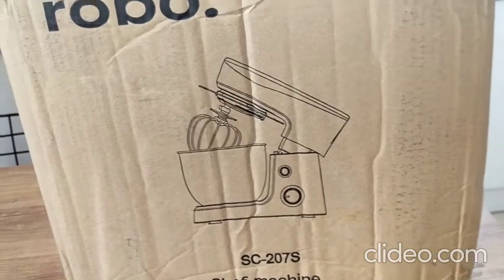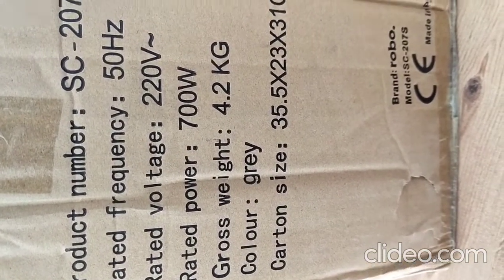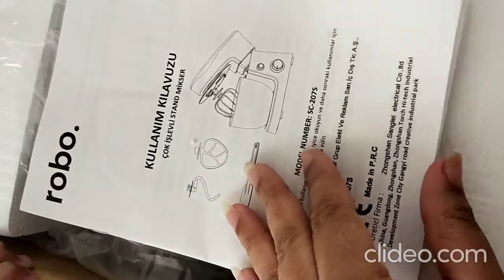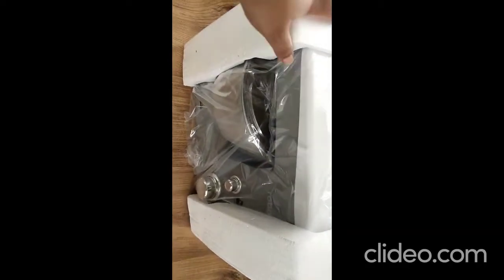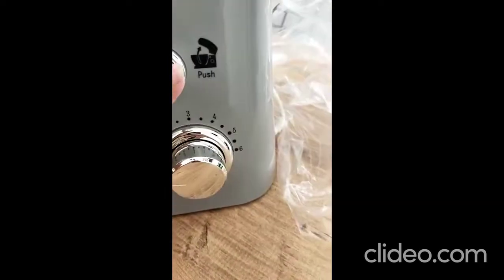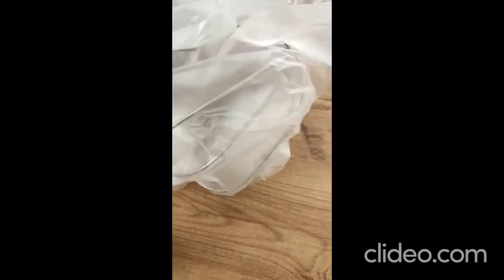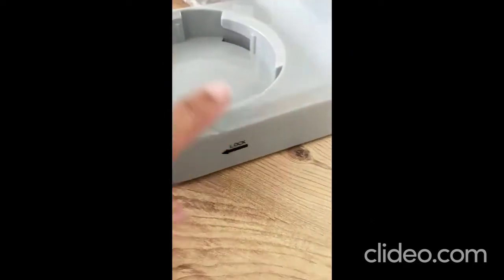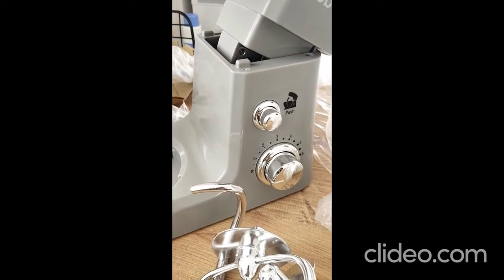Unboxing and Reviewing Robo Stand Mixer from Trendyol